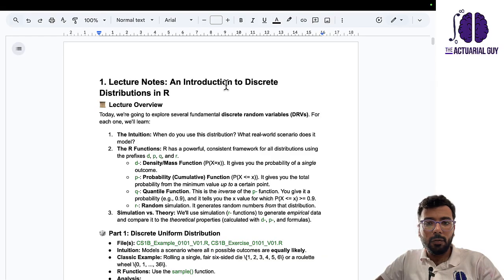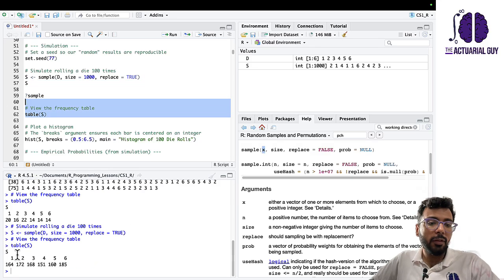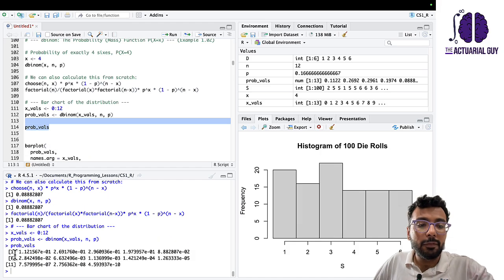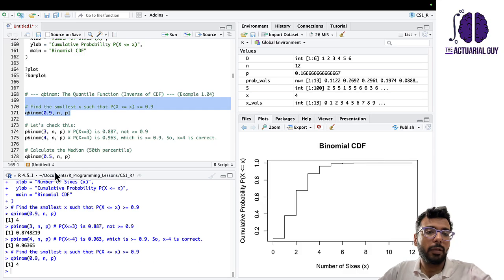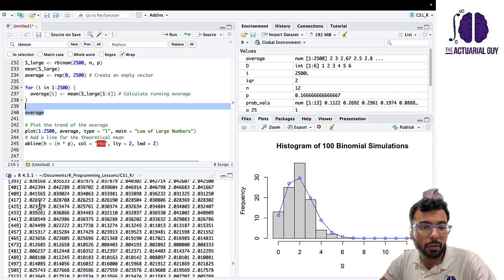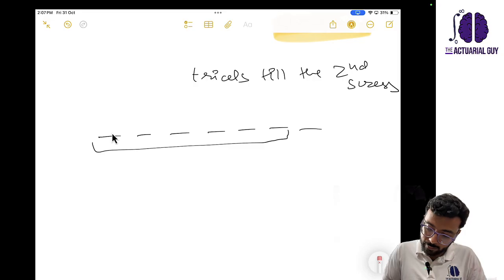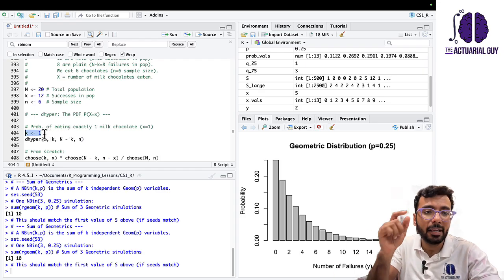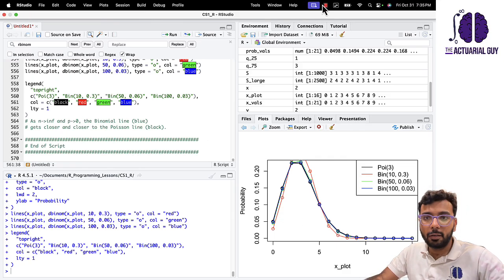CS1B | Discrete Distributions | Lecture 1 | R Programming for Actuarial Statistics | IFoA | IAI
I teach how to work with discrete distributions in R with intuition and logic.